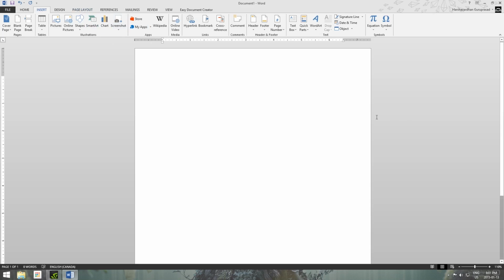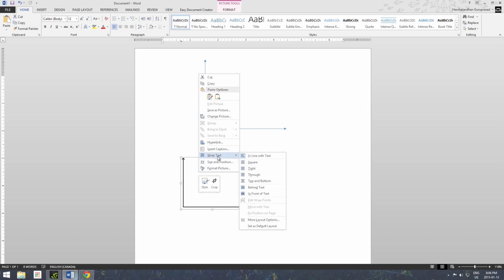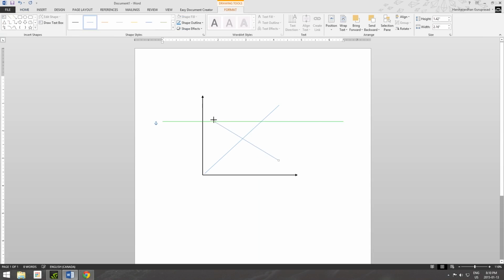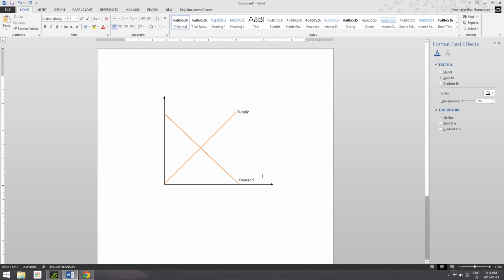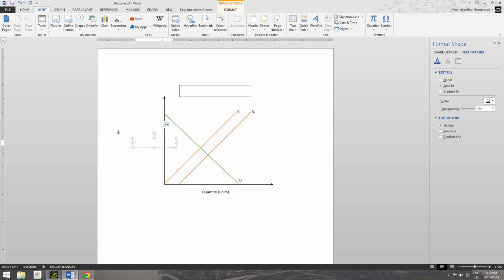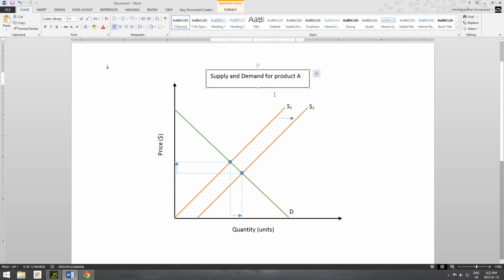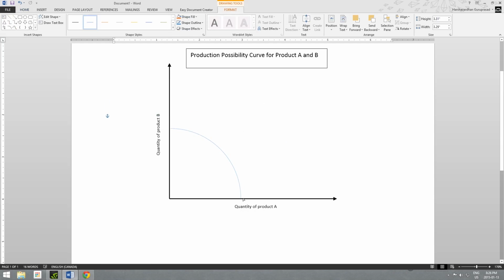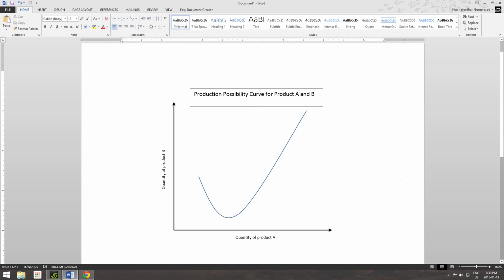Economics class - How to Make Graphs in Microsoft Word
This video shows how to make certain graphs in word cleanly for high school economics assignments, IB IAs, EEs